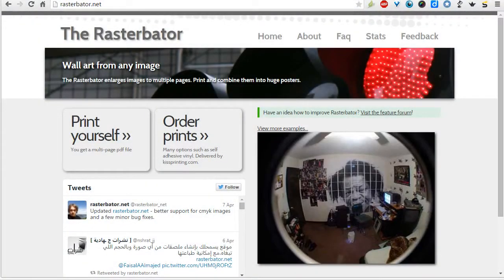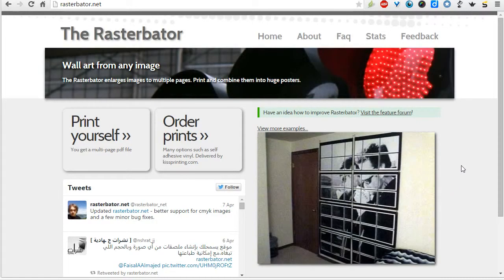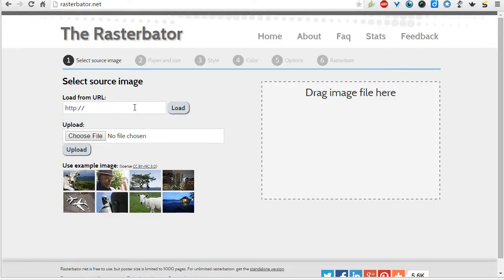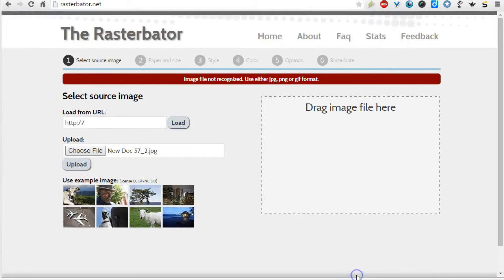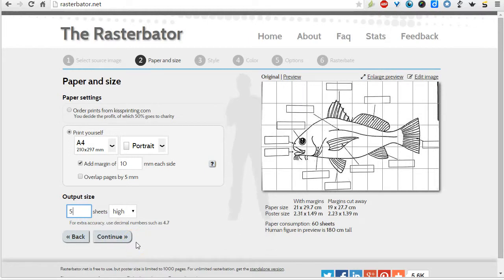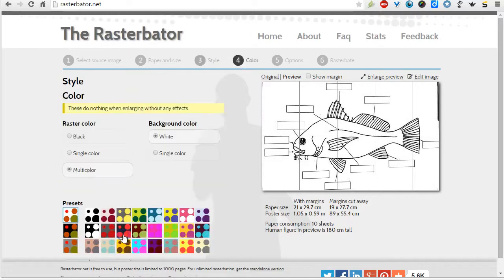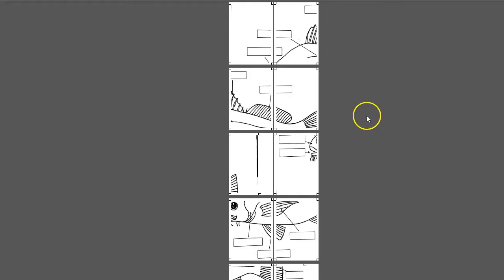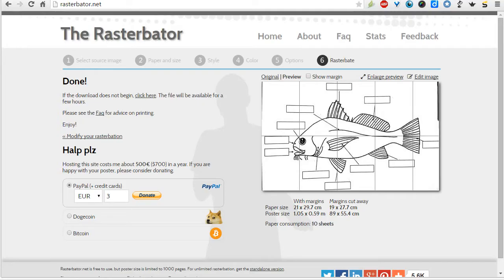Rasterbator Wall Poster Creator